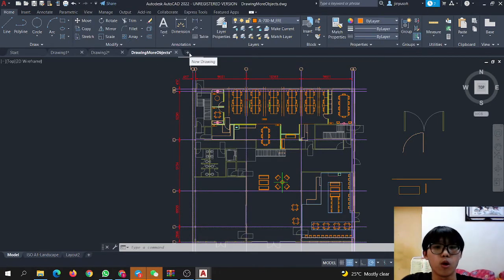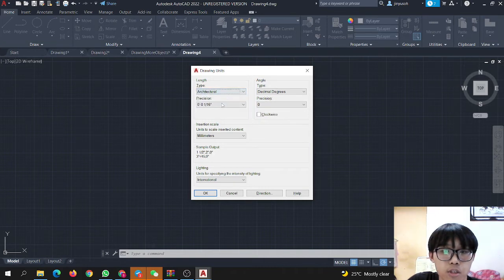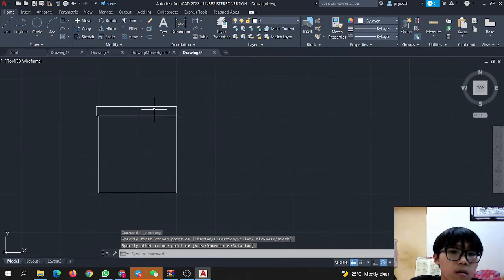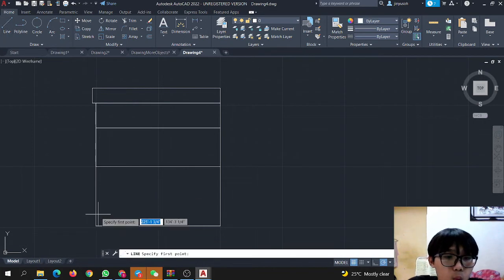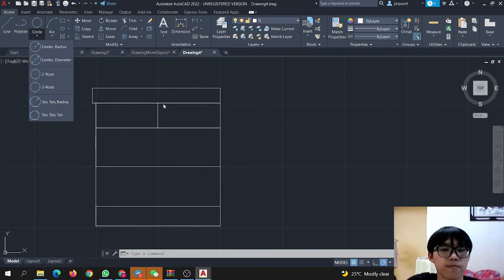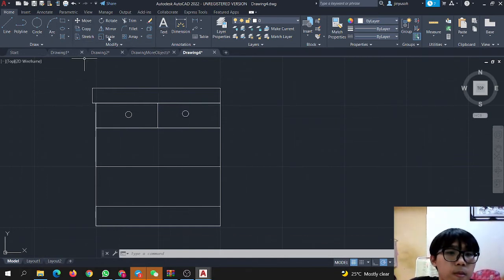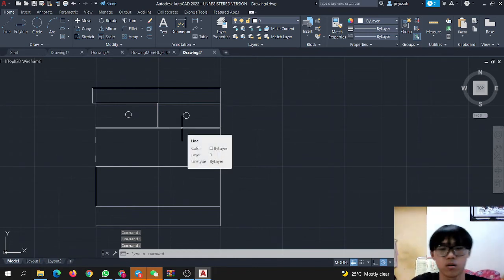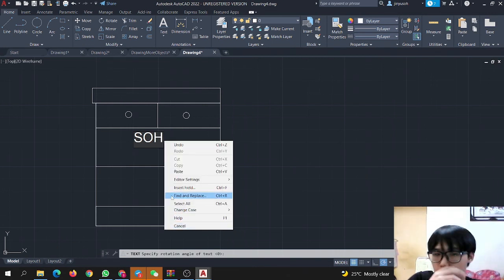AutoCAD Learning Week 9- How To Draw A Cabinet Front View On AutoCAD